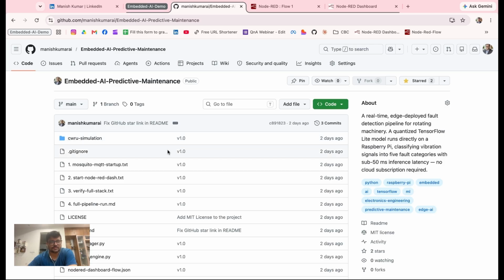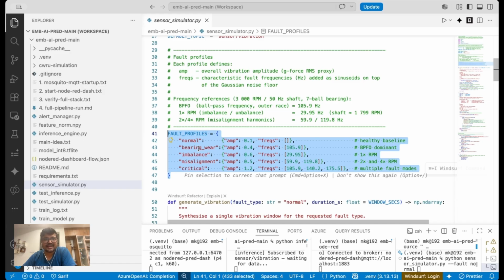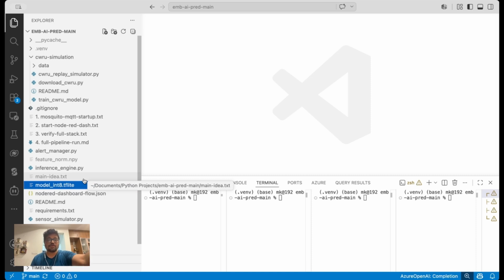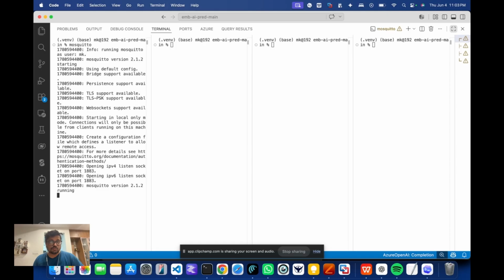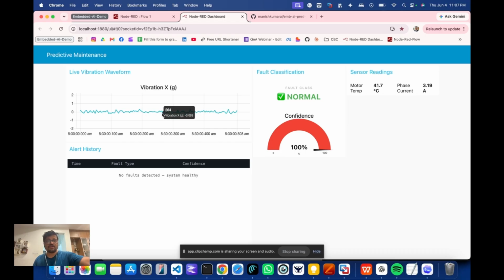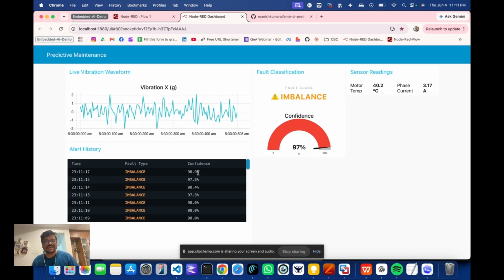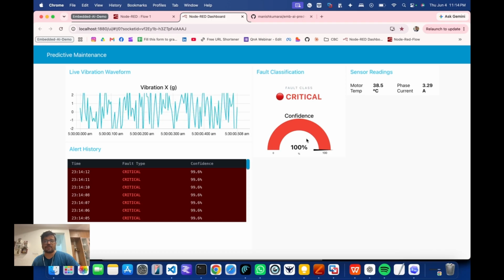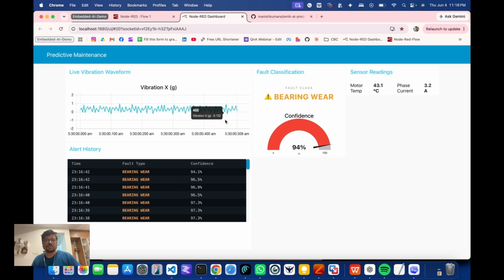Edge AI Predictive Maintenance Full Tutorial | TFLite on Raspberry Pi, MQTT, Real Bearing Data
Edge AI Predictive Maintenance — full pipeline walkthrough. TFLite INT8 model on Raspberry Pi, no cloud, no subscription, real CWRU bearing data.
In this tutorial you'll build the complete system from scratch: vibration sensor → FFT feature extraction → quantized TFLite inference → MQTT → Node-RED dashboard → Telegram fault alert. Every file is in the GitHub repo (MIT licensed, link in first comment).
WHAT THIS TUTORIAL COVERS
► Edge AI architecture — why on-device inference beats cloud for industrial IoT
► MPU6050 vibration acquisition @ 400 Hz over I2C (or Mac simulator — no hardware needed to start)
► FFT signal processing — 6-feature extraction: RMS, peak, spectral mean, dominant frequency, spectral energy, kurtosis
► CWRU Bearing Dataset — download, resample 12 kHz → 400 Hz, train on real fault signals
► Why synthetic training data fails on real signals (domain gap — and how to fix it)
► Keras CNN training + INT8 quantization: 2.1 MB model → 8.6 KB, under 50 ms on Pi 4
► Mosquitto MQTT broker setup — pub/sub pipeline, namespaced topics for multi-asset deployment
► Node-RED dashboard — live waveform chart, fault gauge, confidence score, alert history
► Telegram Bot API — push alerts with fault class and confidence score on fault detection
► SQLite audit logging — every inference result persisted for trend analysis
► 5-phase production deployment guide: site assessment → hardware install → software → commissioning → ops
5 FAULT CLASSES
normal · bearing_wear (BPFO 105.9 Hz) · imbalance (1× RPM) · misalignment (2×/4× harmonics) · critical (multi-fault)
TECH STACK
TensorFlow / TFLite (INT8) · NumPy · SciPy (FFT) · Scikit-learn · Python 3.11
MQTT (Mosquitto + Paho) · Node-RED · Telegram Bot API · SQLite
Raspberry Pi 4 / Pi Zero 2W · MPU6050 · DHT22 · ACS712
TIMESTAMPS
0:00 — Problem: $250K/hour unplanned downtime
0:40 — Repo walkthrough and system architecture
2:15 — Signal processing: FFT, features, fault physics
5:25 — CWRU dataset: download, resample, domain gap lesson
7:18 — Starting the 4-process stack
9:25 — Normal baseline on Node-RED dashboard
10:32 — Live fault injection: imbalance
12:11 — Live fault injection: bearing wear
13:24 — Critical fault — combined fault modes
14:38 — CWRU real data replay (vs synthetic)
16:11 — Architecture: MQTT topics, multi-asset scaling
18:00 — Raspberry Pi hardware deployment path
RESOURCES
CWRU Bearing Data Center: engineering.case.edu/bearingdatacenter
WORKS ON LAPTOP — NO HARDWARE NEEDED
The full pipeline runs on laptop via sensor_simulator.py. Swap one file when your Pi arrives. Run it today.
WHO THIS IS FOR
ECE / Mechanical / EEE engineers building an AI portfolio project
Engineers targeting embedded AI, IIoT, or smart manufacturing roles
Final-year students looking for an industry-grade capstone project
Anyone learning TFLite deployment on edge hardware end-to-end
Drop a comment with your branch — I reply to every one.
LINKS
ABOUT THE CHANNEL
I am Manish Kumar. I help engineering students from Tier 2 and Tier 3 colleges in India go from confused to career-ready using AI. 12+ years in Data Analytics, AI/ML, and Digital Transformation across Banking, Insurance, Telecom, Real Estate, and Infrastructure.